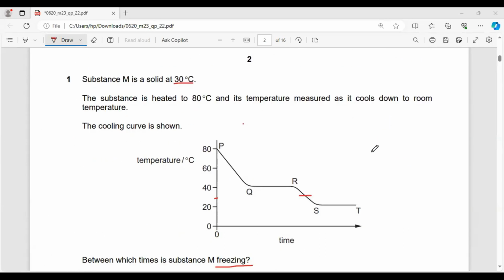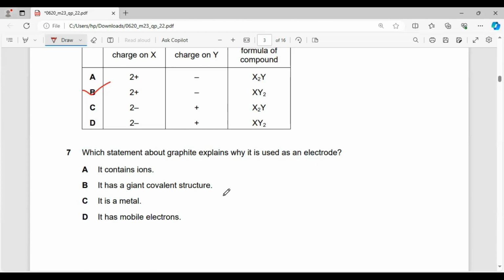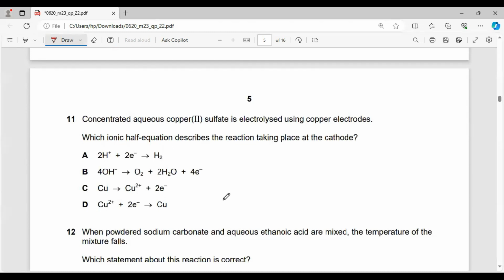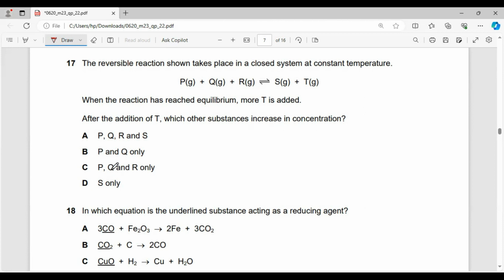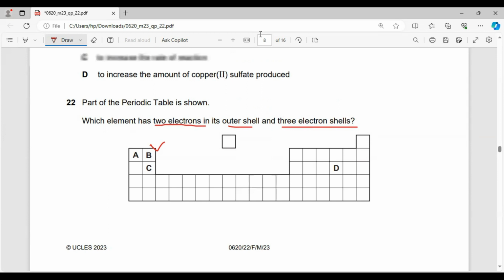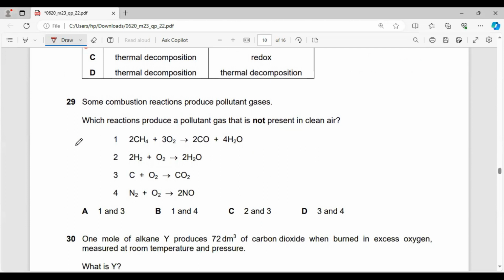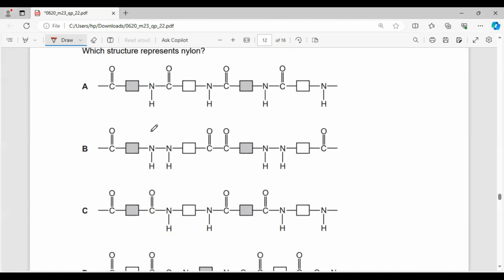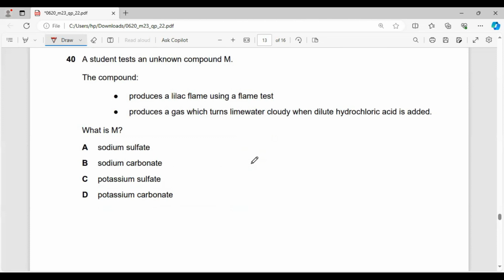IGCSE CHEMISTRY SOLVED past paper 0620 Feb/Mar 2023 paper 22 February March 2023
Welcome to Vision Academy IGCSE, your go-to destination for academic excellence! In this engaging video, we dive into the world of Chemistry as we tackle the Extended MCQ past paper for February March 2023.

Whether you're a student preparing for your IGCSE exams or just someone keen on expanding your knowledge, this video is packed with valuable insights and solutions.

🔬 Chemistry Extended Theory Past Paper (Feb/Mar 2023) Solutions Join us as we navigate through the intricate questions of the February March 2023 Chemistry Extended MCQ past paper. Our expert tutors at Vision Academy IGCSE will guide you step by step, breaking down complex concepts and providing clear, concise solutions.

Comprehensive Solutions: We leave no stone unturned, offering detailed explanations for each question to ensure a thorough understanding. Exam Strategies: Learn effective exam techniques and strategies to approach different types of questions, giving you the confidence to ace your exams.

🌐 Vision Academy IGCSE

At Vision Academy, we are committed to empowering students with the knowledge and skills they need to excel in their academic journey. Our team of experienced educators is dedicated to providing quality content that not only helps students succeed in exams but also fosters a love for learning.

If you find this video helpful, show your support by giving it a thumbs up, subscribing to Vision Academy IGCSE, and sharing it with your friends who might benefit from it. 📚

Explore More on Vision Academy IGCSE Visit our for additional resources, study materials, and information on our IGCSE courses.

Thank you for choosing Vision Academy IGCSE. Let's conquer the challenges of IGCSE Chemistry together! 🚀✨